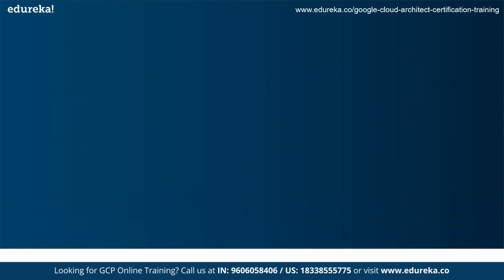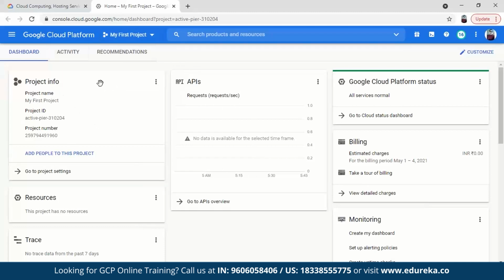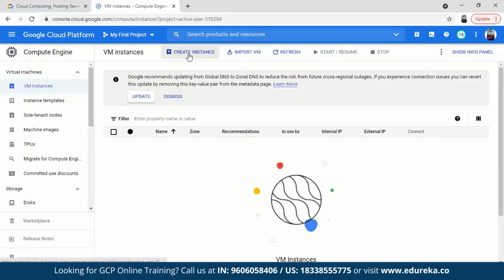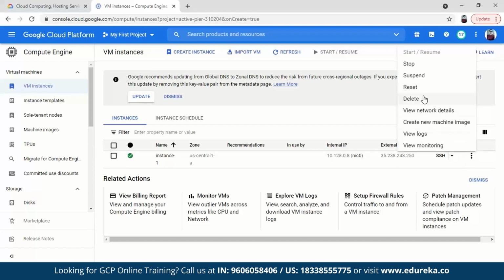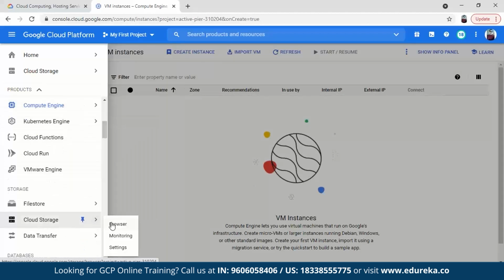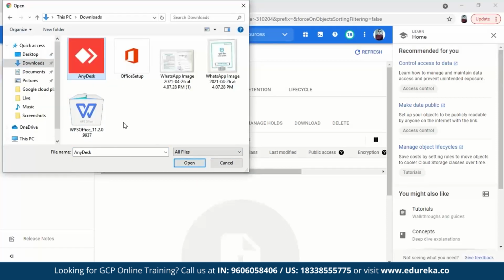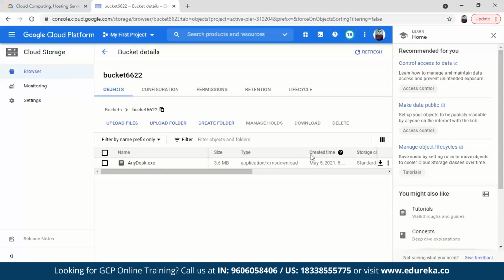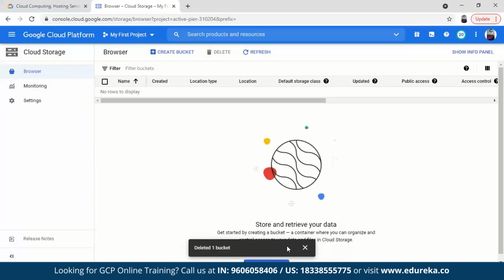What is Google Cloud Platform| Google Cloud Platform Overview | GCP Training | Edureka Rewind - 1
This Edureka video on '𝐖𝐡𝐚𝐭 𝐢𝐬 𝐆𝐨𝐨𝐠𝐥𝐞 𝐂𝐥𝐨𝐮𝐝 𝐏𝐥𝐚𝐭𝐟𝐨𝐫𝐦' will give you an introduction to Google Cloud Platform and will help you understand various important concepts that concern Cloud Computing and Google Cloud Platform with practical implementation. Following pointers are covered in this Google Cloud Platform Tutorial:
00:00:00 Introduction
00:00:56 What Is Cloud Computing ?
00:04:15 What Is Google Cloud Platform ?
00:13:15 Why Google Cloud Platform ?
00:15:05 Advantages Of Google Cloud Platform
00:16:01 Hands-on GCP